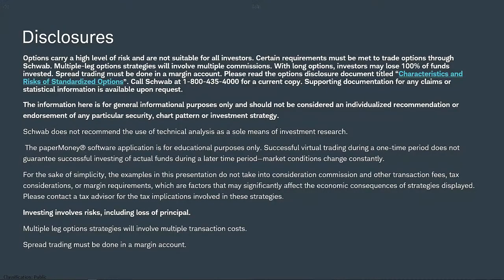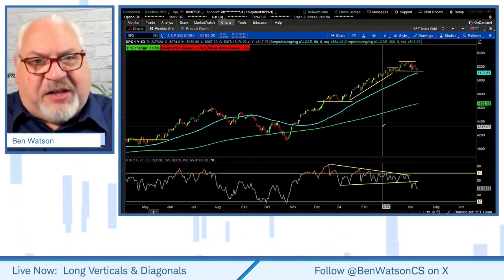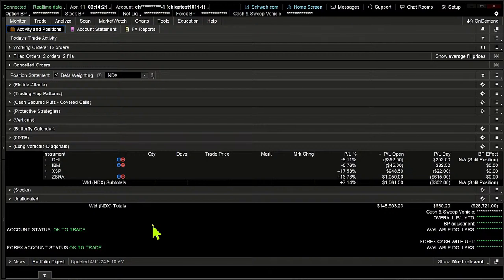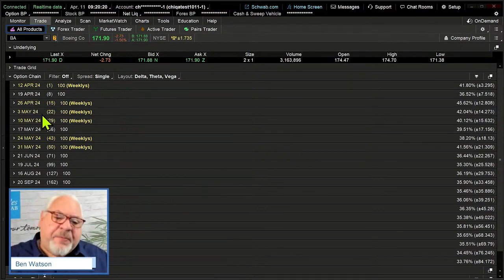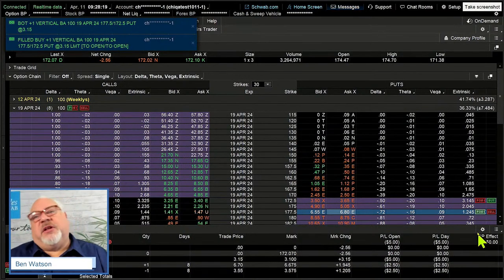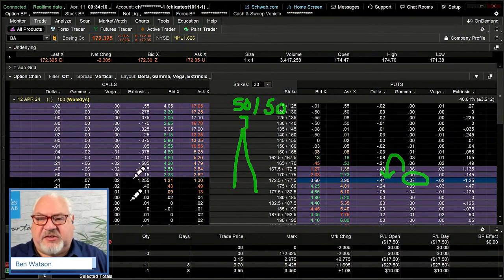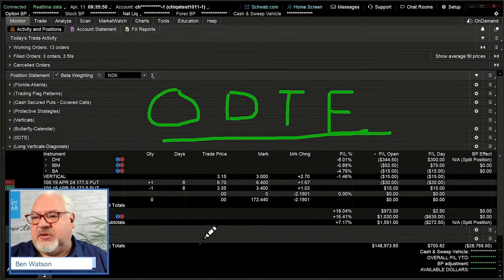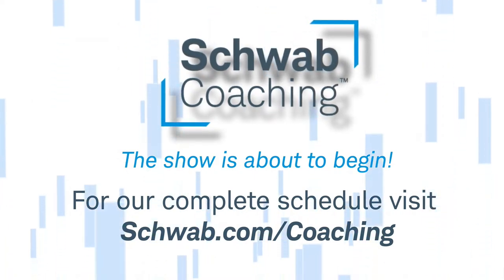Short Time & 0DTE Long Verticals | Long Verticals & Diagonals | 4-11-24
Long Verticals & Diagonals | Ben Watson | 4-11-24

In this class, we explore the short end of the time decay scale. We discuss the impact of time decay on long vertical spreads and evaluate short time to expiration considerations. Example trades are placed on 8DTE and 0DTE examples using the thinkorswim Desktop paperMoney platform.

Some stocks are expensive and even their options are costly! Join your education coach to discover an option strategy that allows you to consider options with those expensive underlying stocks with relative low amounts of capital.  Learn the risks and how to trade and manage long vertical and diagonal spreads.
1023-34RR

Options involve risks and are not suitable for all investors. Before trading, read the Options Disclosure Document.

00:00 Intro
01:08 Strategy Focus
03:37 Market Analysis
07:16 Short Term Example
14:46 Long Vertical Strategy
22:26 Zero DTE Concept
27:01 0DTE In-Depth Example
36:22 European Style Options
41:10 Greeks
45:29 Summary